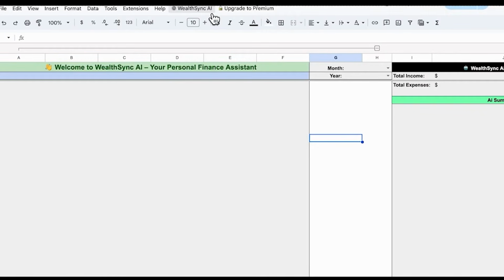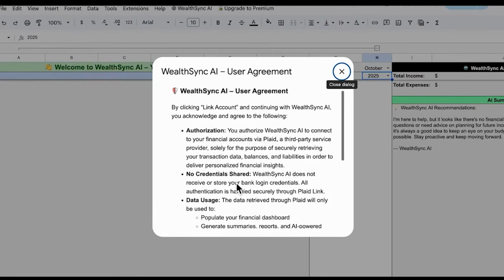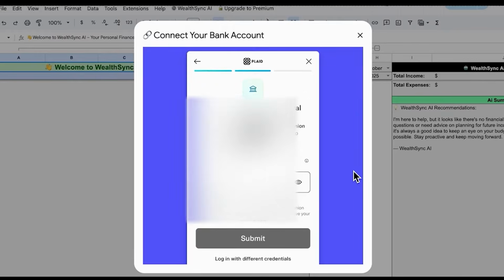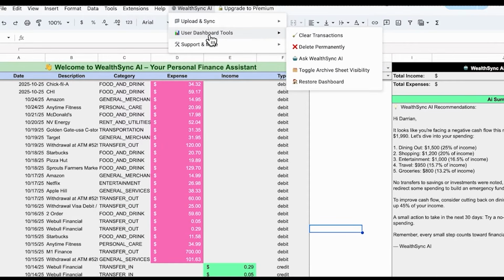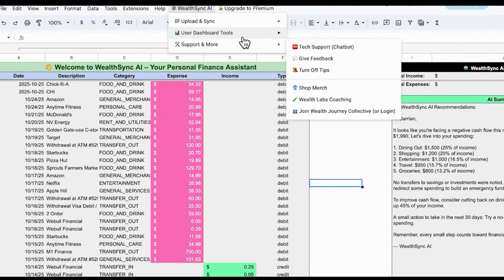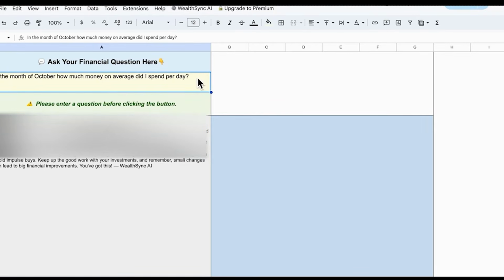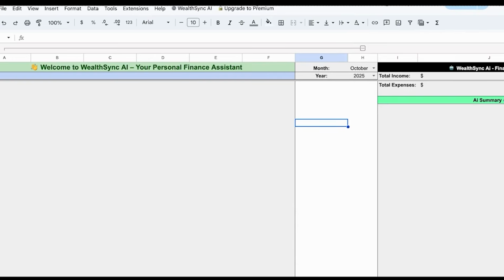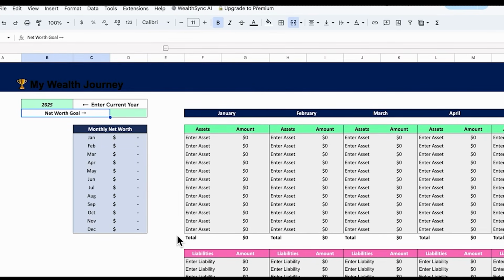The Best Budgeting App in the World.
I built a budgeting app because nothing out there worked for me. I wanted something simple, powerful, and made for everyday people trying to get their finances together without overwhelm — so I built WealthSync AI, a Google Sheets-based budgeting and money management tool that syncs directly with your bank account. No more guessing where your money went. 💸

In this video, I walk you through how to:
✅ Connect your checking account
✅ Use the AI dashboard to track spending
✅ Get real-time reports on your money habits
✅ Set and track your savings goals
✅ Use the built-in net worth tracker
✅ Ask personalized questions to the AI chatbot
✅ Organize your months and archive financial data
✅ Access WealthSync AI bonuses & add-ons

This is the budgeting system I use in real life to save more, invest smarter, and grow my net worth consistently. You don’t have to type in your expenses manually anymore — WealthSync AI gives you the data and the guidance to actually make progress.

If you’ve ever said “I want to save more but I don’t know where to start,” this is for you.

🔗 Grab WealthSync AI here: [Insert Link]

📚🤓My Book:
The Wealth Journey

🔷 Wealth-Building Links:
Marcus by Goldman Sachs (High Yield Savings Account):

Chapters:
00:00:00 - Introduction to WealthSync AI
00:00:47 - WealthSync AI: User Dashboard Overview
00:01:34 - Connecting Your Checking Account
00:03:39 - Using the AI Summary
00:04:17 - Organizing and Archiving Your Dashboard
00:06:25 - Using the AI Chat Bot
00:07:54 - WealthSync AI Add-Ons and Bonuses
00:10:03 - Conclusion and Final Thoughts
00:00:00 - Introduction to WealthSync AI
00:00:47 - WealthSync AI: User Dashboard Overview
00:01:34 - Connecting Your Checking Account
00:03:39 - Using the AI Summary
00:04:17 - Organizing and Archiving Your Dashboard
00:06:25 - Using the AI Chat Bot
00:07:54 - WealthSync AI Add-Ons and Bonuses
00:10:03 - Conclusion and Final Thoughts